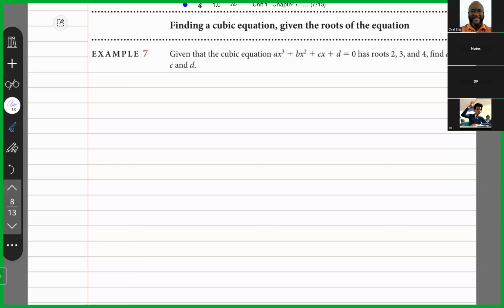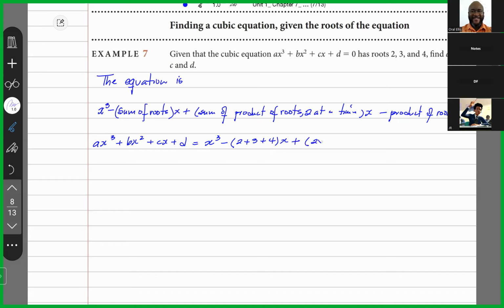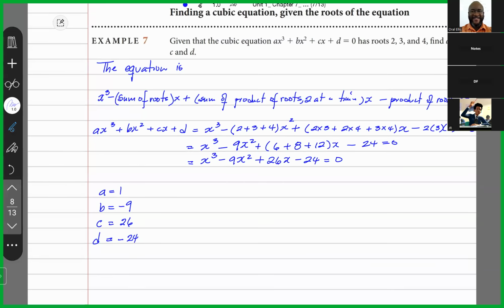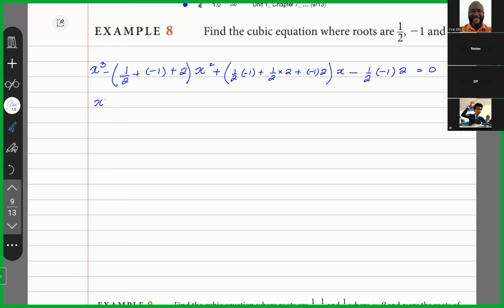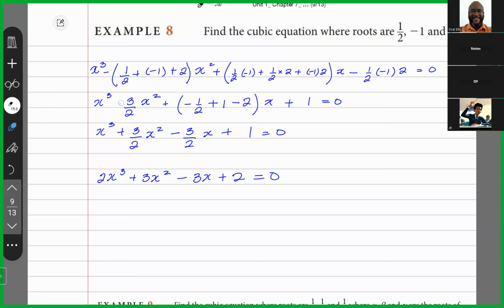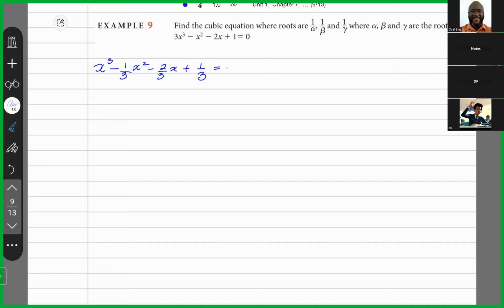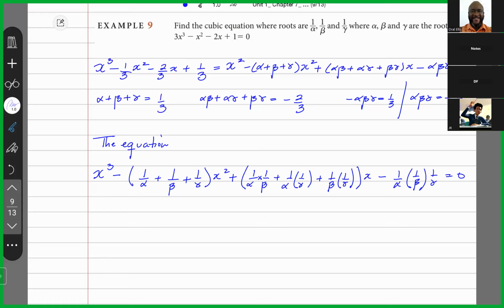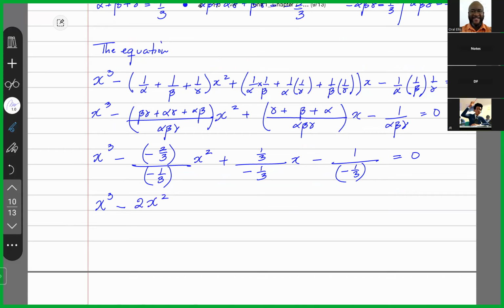U1 Chapter 7 Example 7 - 9